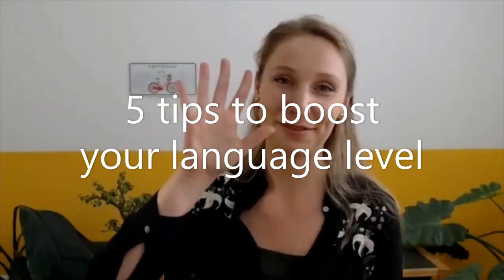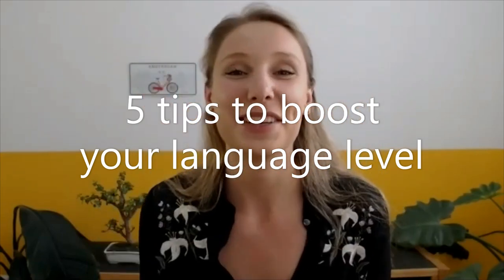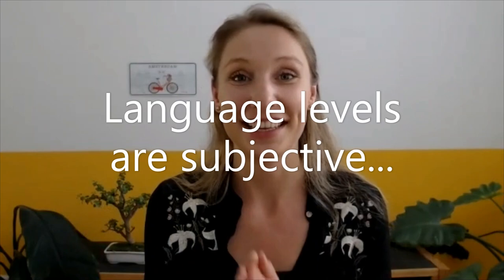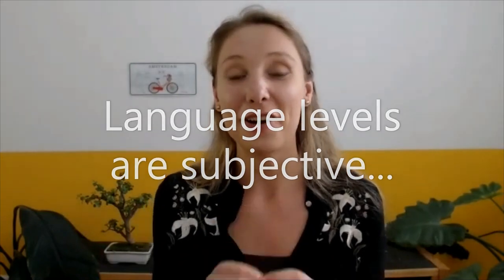How to Improve your Language Level Immediately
00:00 - What is this video about?
00:22 - Before we start...
00:59 - 1. How to seem more confident
03:02 - 2. Be creative with the words you know
05:20 - 3. Do some prep work
06:38 - 4. Talk less, ask more and imitate
07:59 - 5. How to improve your pronunciation
10:22 - Thanks for watching!

Book a language coaching session in which we look at how you're learning at the moment and what can be improved in order to see more results and enjoy the journey to fluency :).

Marjolein Benschop
Dutch Polyglot & Language Coach